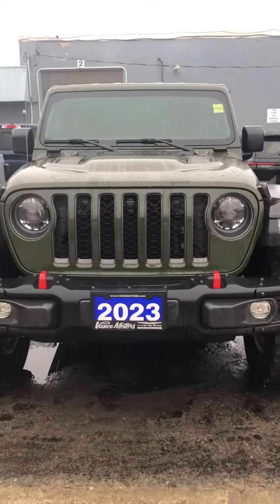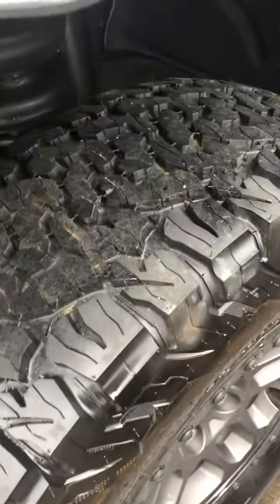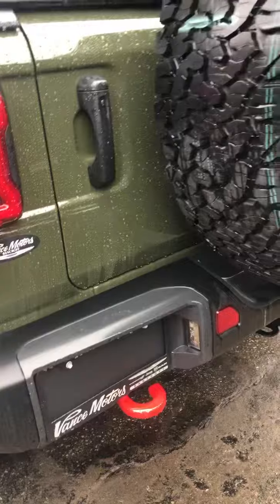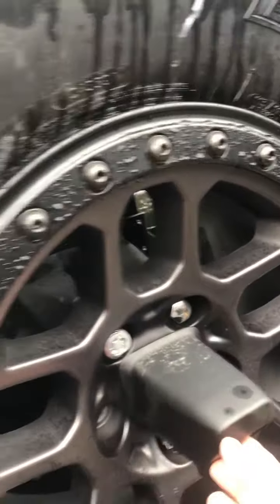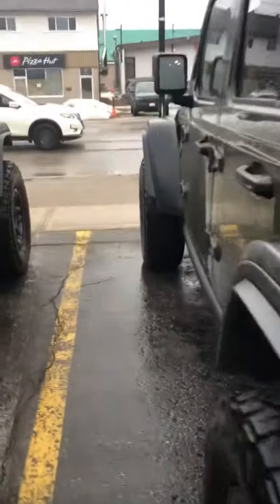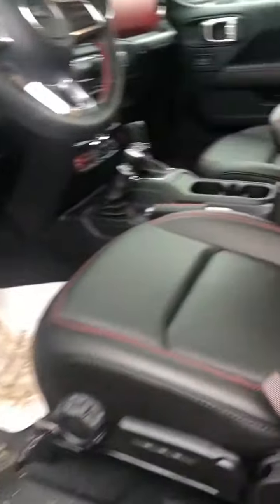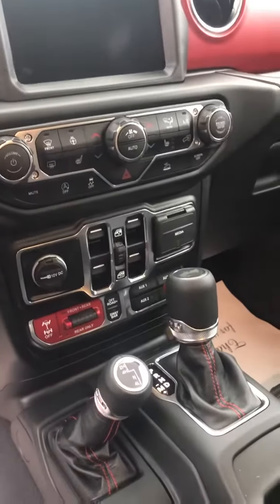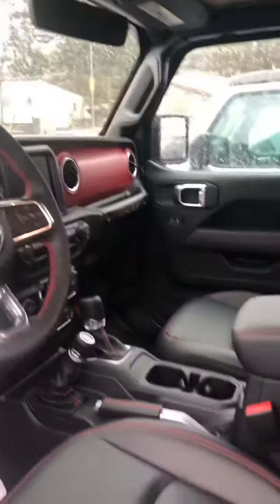March 23, 2023